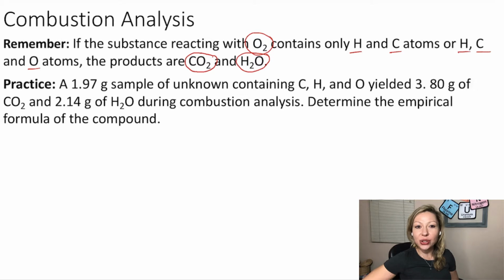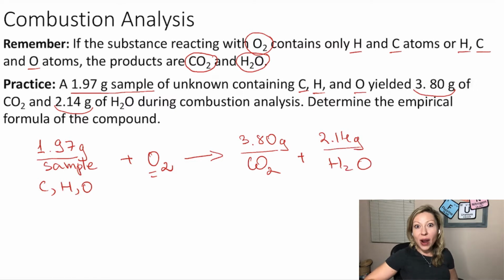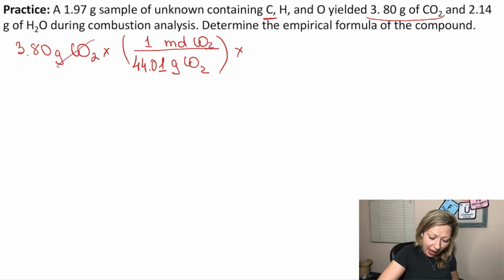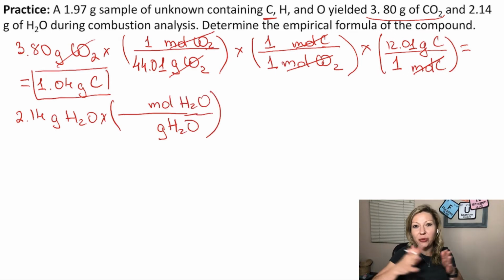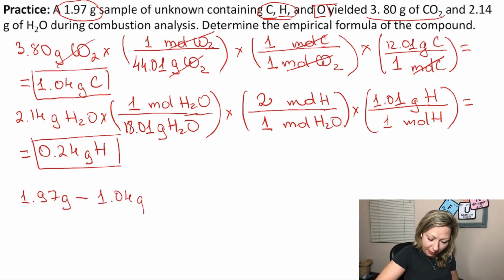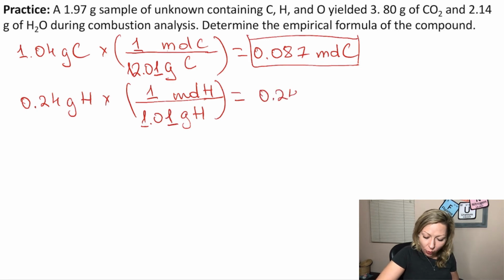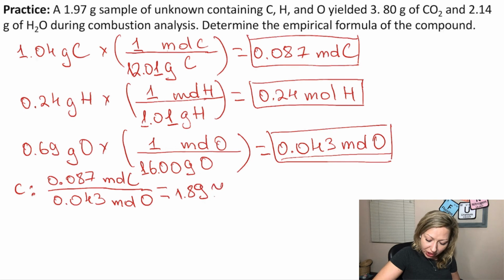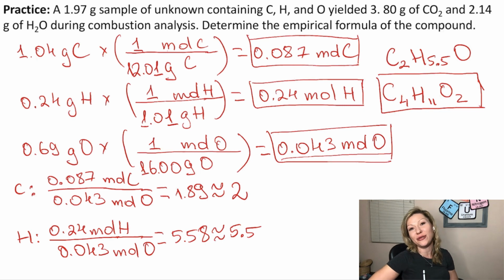Combustion Analysis Example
In this video we solve a combustion reaction example together.